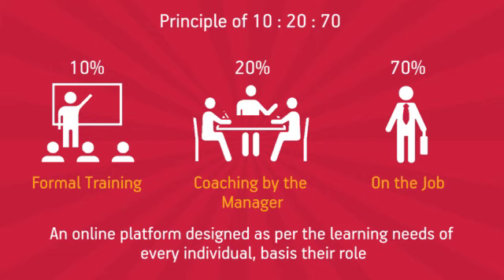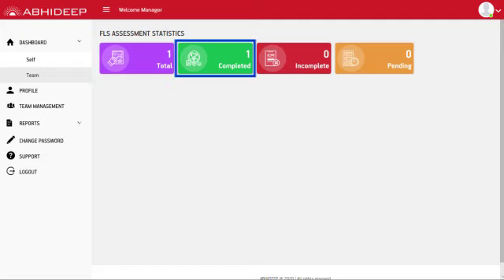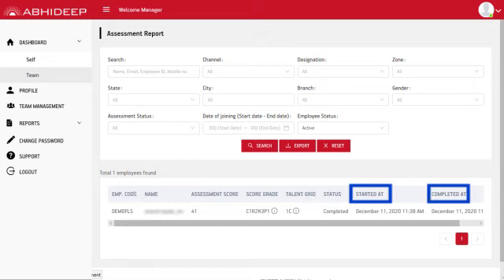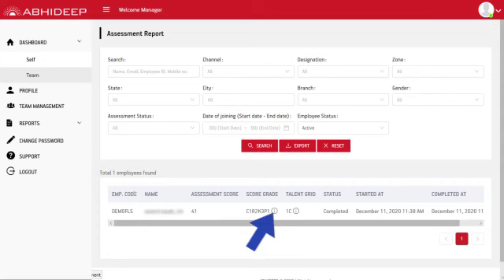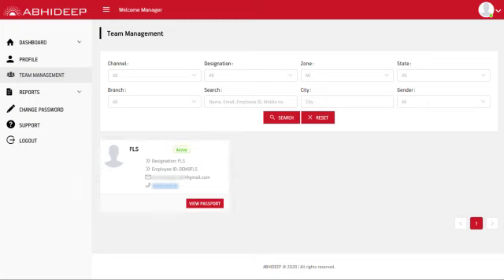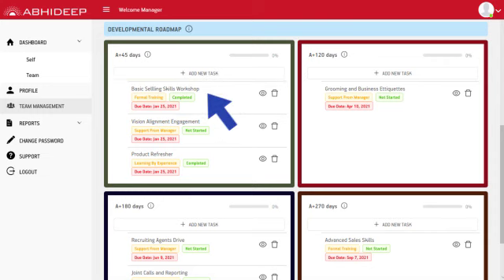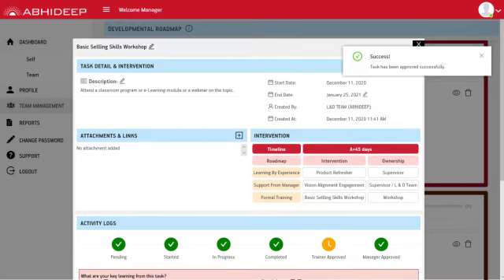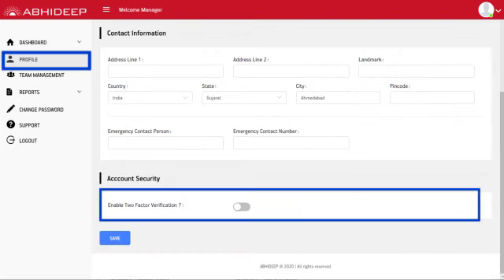Aditya Birla Health Insurance | Deep Portal Manager